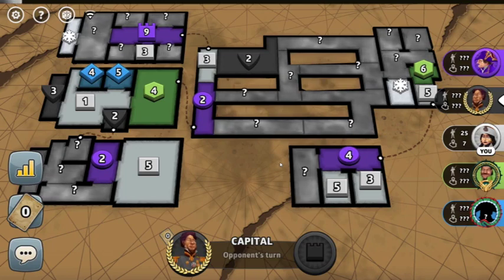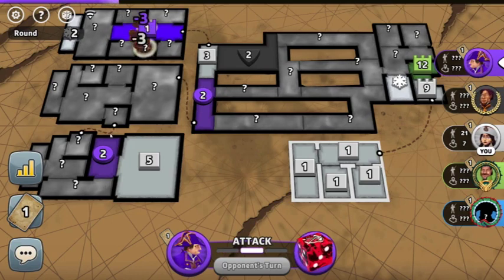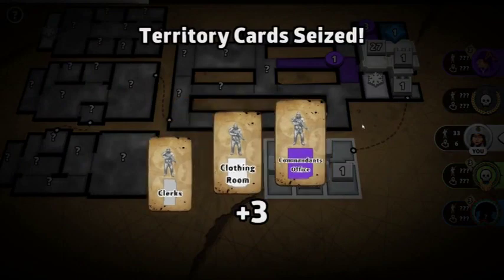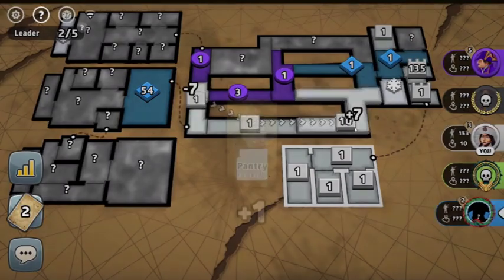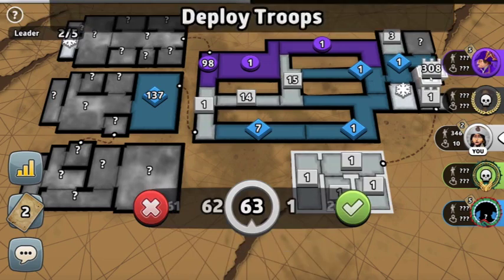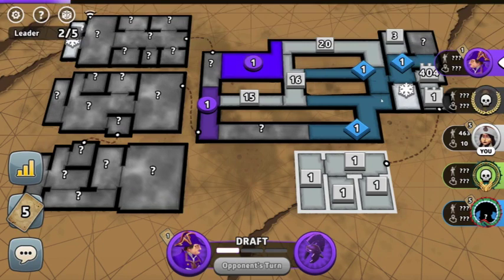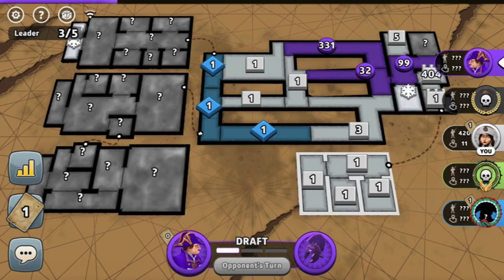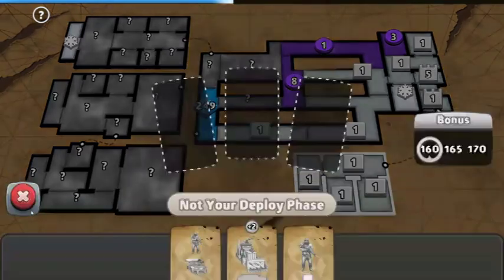Risk Online - This Map is so Dumb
Somebody call Clint Eastwood